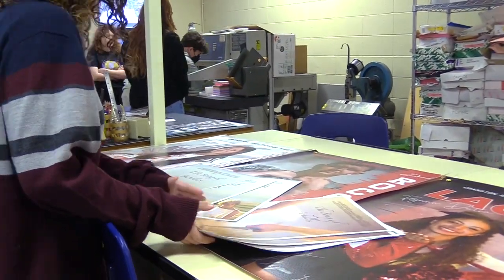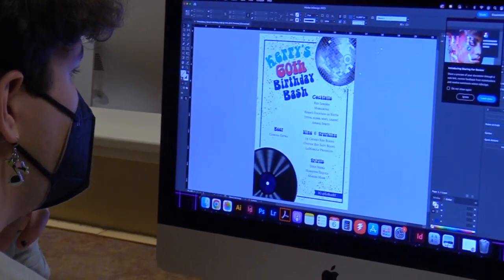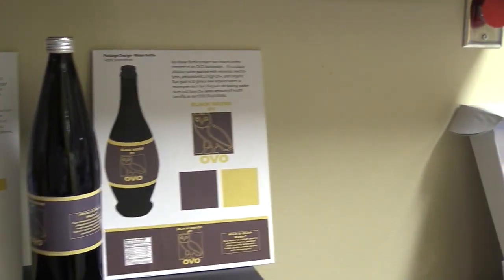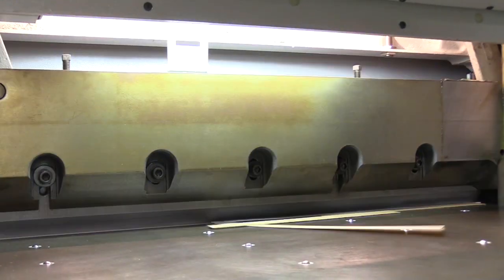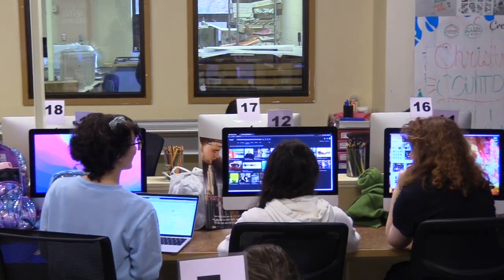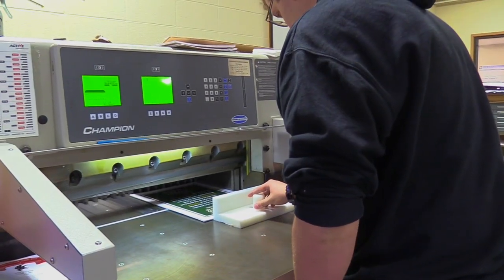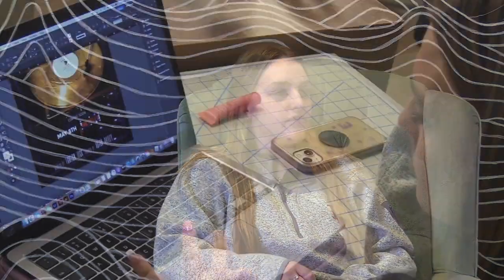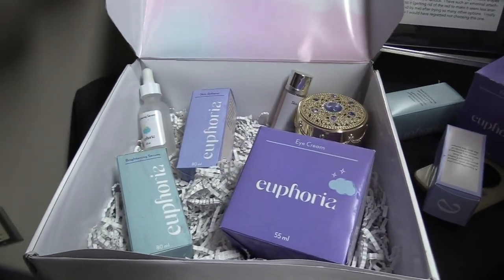Graphics Documentary Falcon's Fly